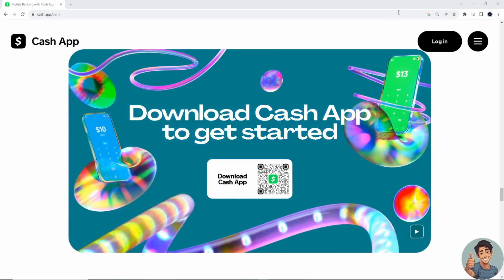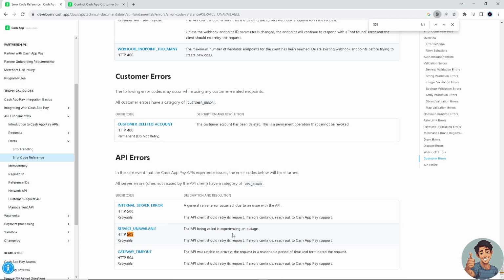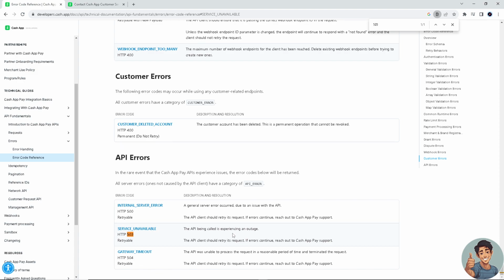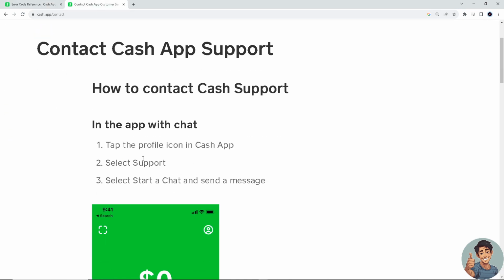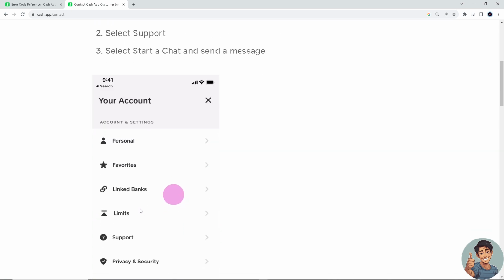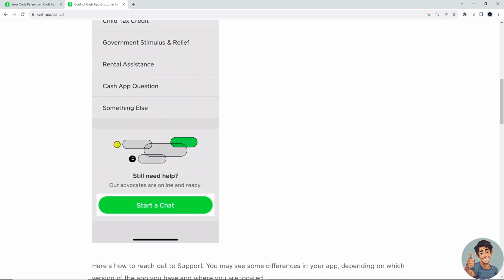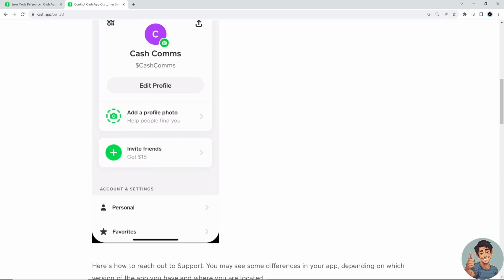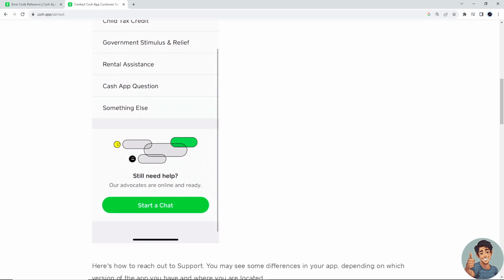How to Fix Cash App Error Code 503 (Quick & Easy)